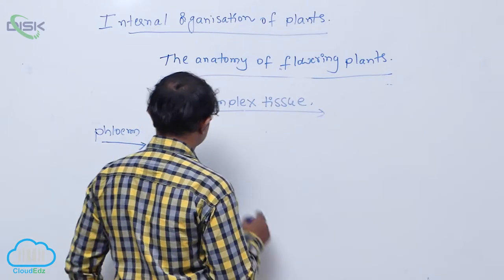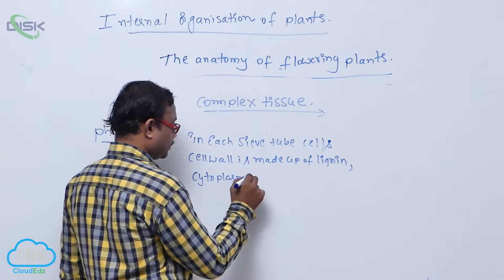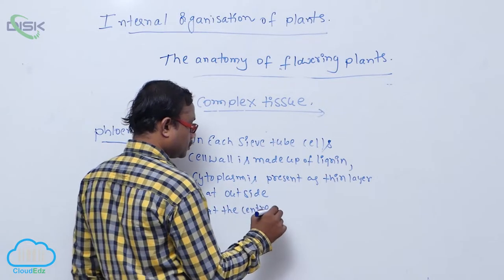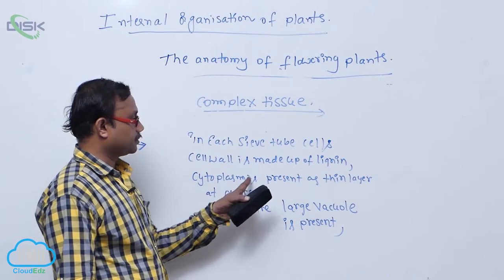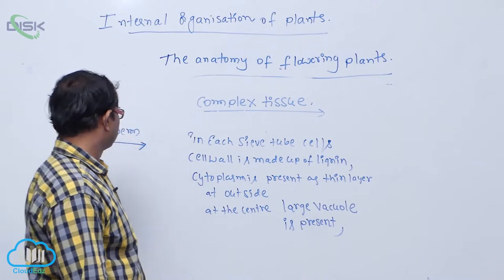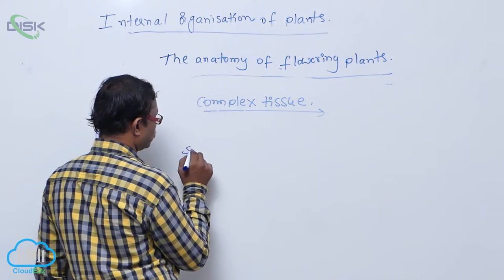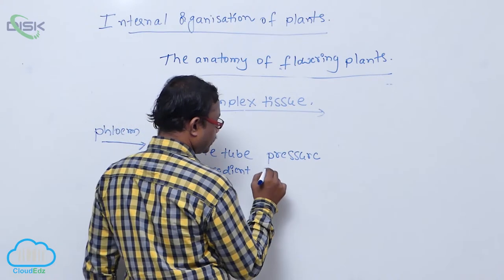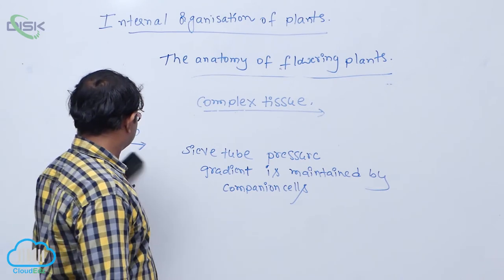SIMPLE TISSUES &COMPLEX TISSUES || Phloem tissue 2 || Disk Telangana